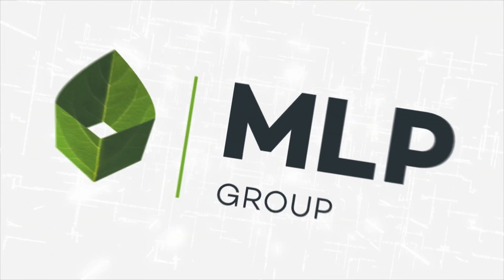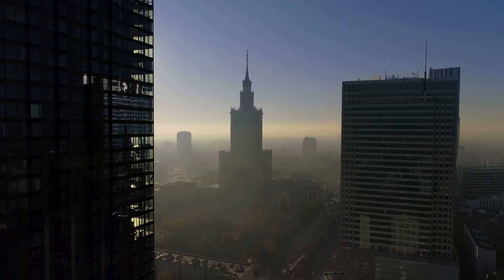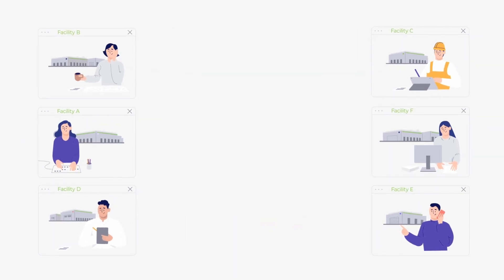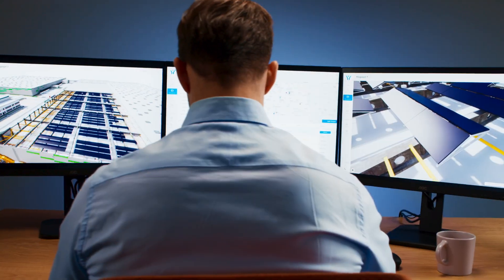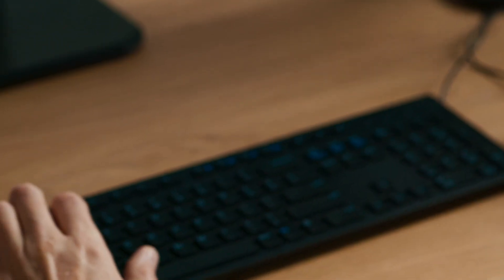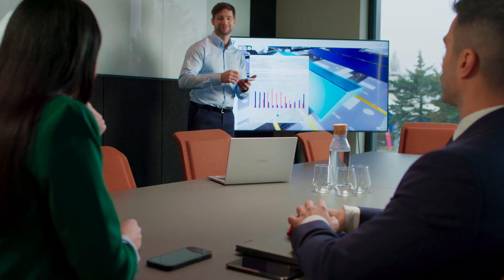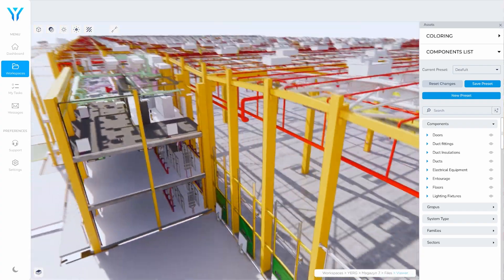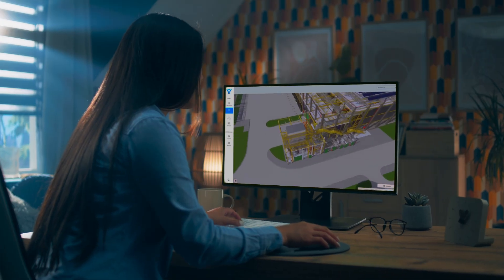How Digital Twins Can Improve Cost and Energy Efficiency in Your Building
In this video, MLP Group with partners introduce you to the concept of digital twins, a revolutionary technology for building management. Using interactive digital operational documentation, or Asset Information Models, you can monitor your building's systems and optimize costs in real-time. This solution is particularly useful for facilities with continuous production or operation processes, such as those requiring controlled temperature or production facilities. By creating a repository of data about the facility, connected to an active 3D model and building automation systems, you can streamline your operations and reduce OPEX. Watch the video now to learn more about how digital twins can transform your building management and improve efficiency.